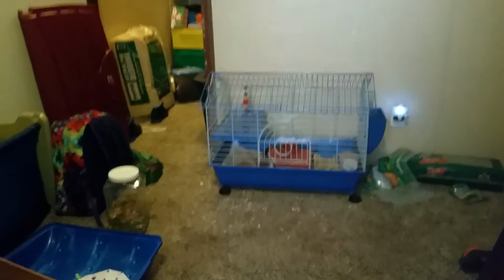January 21, 2017